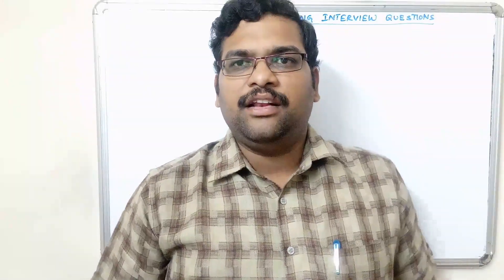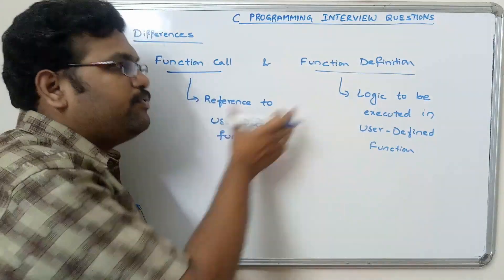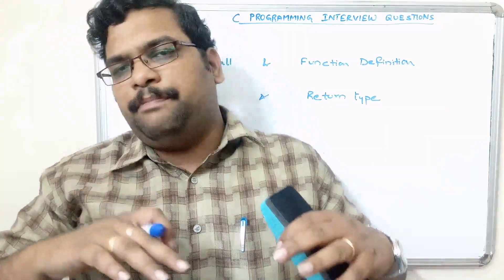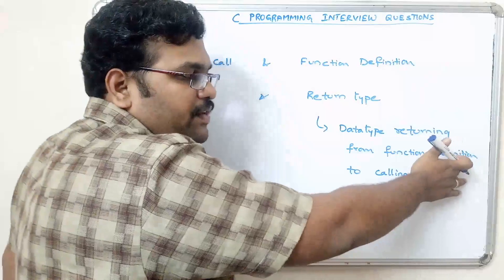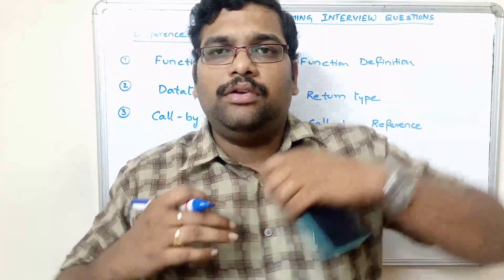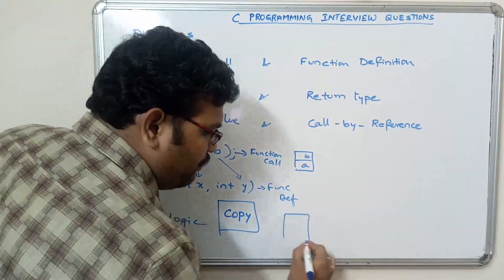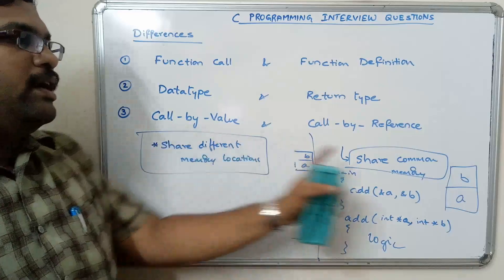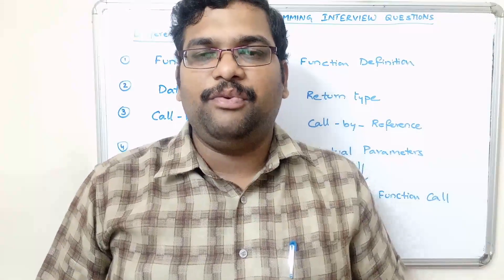C PROGRAMMING INTERVIEW QUESTIONS - PART 2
In this session we are going to learn the differences between
1) Function call and Function Definition
2) Datatype and Return type
3) Call by Value and Call by Reference
4) Actual Parameters and Formal Parameters